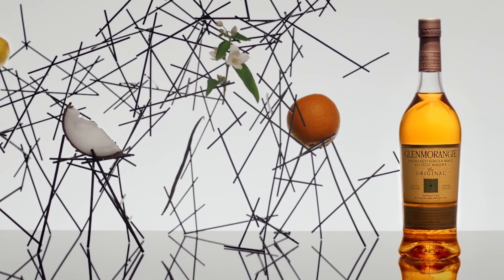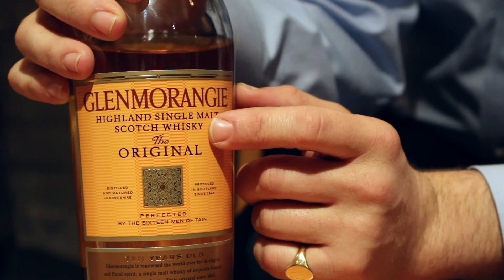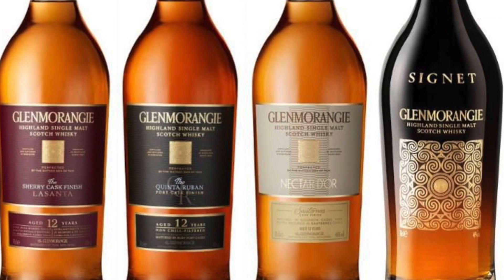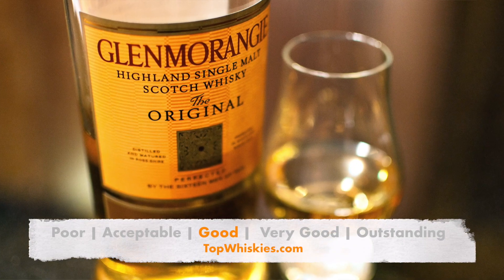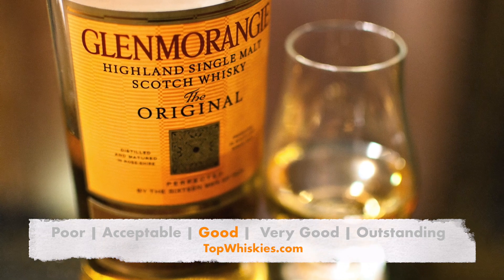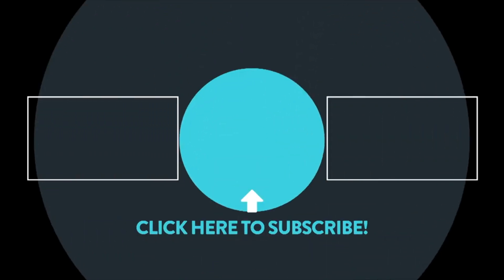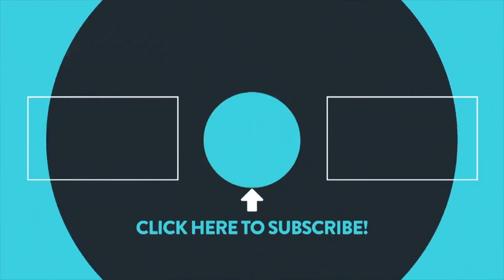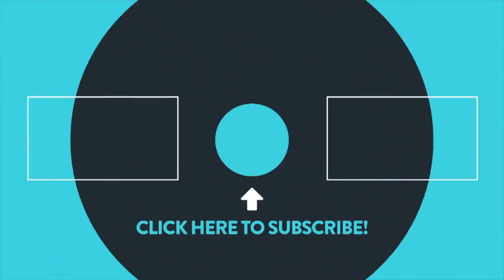Glenmorangie 10 whisky review (Glenmorangie Original)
Glenmorangie 10, a whisky you can find any any respectable bar. Are you missing out if you haven't tried it yet!? We review this Glenmorangie Original to let you know.

Films Cited:
Carell, Steve, The Office: An American Workplace - Season 5 (Universal Pictures UK, 2011)
Columbus, Chris, Harry Potter and the Philosopher’s Stone (Whv, 2002)
Crosby, Bing, White Christmas (Paramount Home Entertainment, 2010)
Dinklage, Peter, Game of Thrones - Season 3 (Warner Home Video, 2014)
Louis-Dreyfus, Julia, Veep - Season 3 (Warner Home Video, 2015)
Petersen, Wolfgang, Outbreak (Warner Home Video, 1998)
Seinfeld, Jerry, Seinfeld - Season 9 (Sony Pictures Home Entertainment, 2007)
Smith, Maggie, Downton Abbey - Series 5 (Universal Pictures UK, 2014)